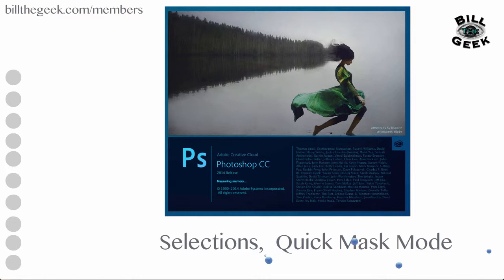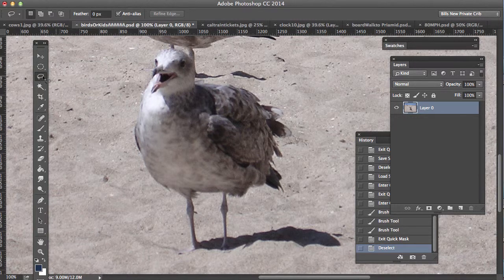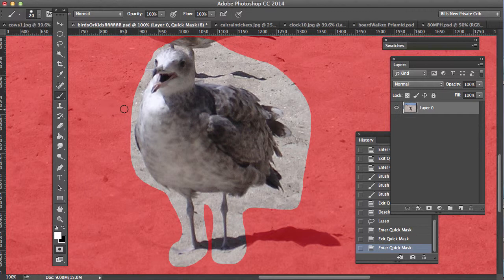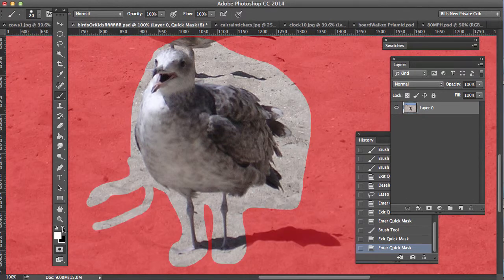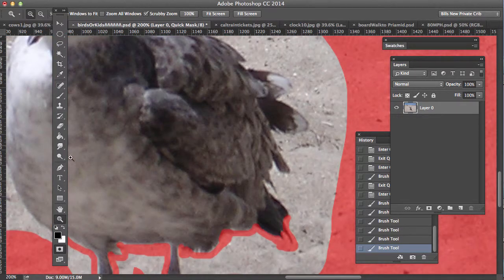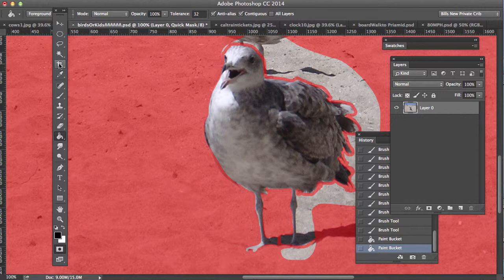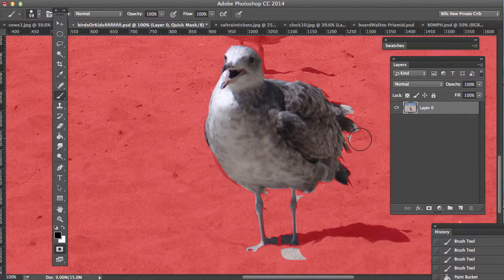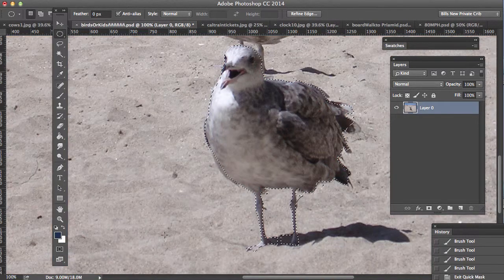PhotoShop CC Quick Mask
This is part of an 80+ video series for "Making Web Pages" using Dreamweaver and Photoshop.

You can view more of the series by going to

Photoshop CC Quick Mask Mode

When it´s time to get down and dirty with selecting things in Photoshop, it's time to go to Photoshop CC Quick Mask Mode.  It's no picnic using it the first time.  It's no picnic understanding how to do it the first 5 to 10 times.  But once you get busy with it and make it your slave, you will love it.  Photoshop CC Quick Mask Mode.

The way it works is this.

First you select something in your image using any selection tool.  It doesn´t matter which one.  You can make a big rectangle, an oval, you can use the Magic Wand tool to grab something, you can even go to the select drop down menu and just click on select all.  Either one of these methods will work.

Now that something is selected, you can find the Photoshop CC Quick Mask Mode button at the very bottom of the tool bar.  I think the icon for Photoshop CC Quick Mask Mode actually looks like a little camera, but Whatever.

Poof.  Then strange things happen.  Look at your screen.  By default, what is selected by the marching ants is in full color, what is not selected is high lighted in red ( a pink overlay you might say ).

In Photoshop CC Quick Mask Mode, you use the Paint Brush tool to paint with black or white to add to or take away from the selection.  Zooming in and out and changing the size of your paint brush help you become the master of this tool.

On a complex selection, I have literally spent an hour getting it done.  The great thing is ( and not too many people know this ) but you can actually save any selection you make from the Select Drop down menu.  You can save the selection and use it in the future with other images.